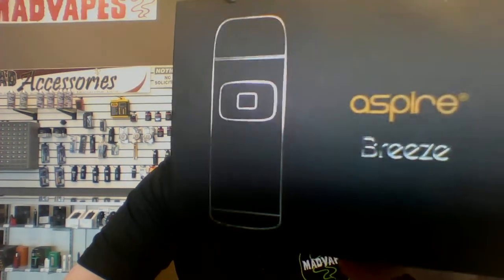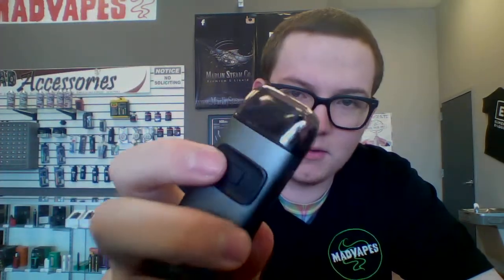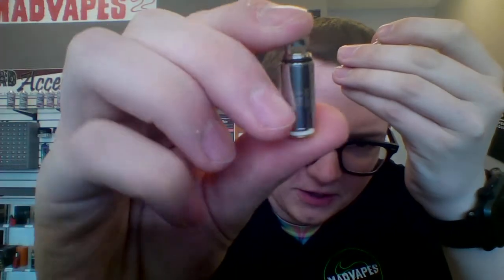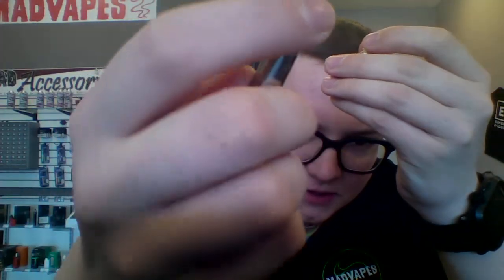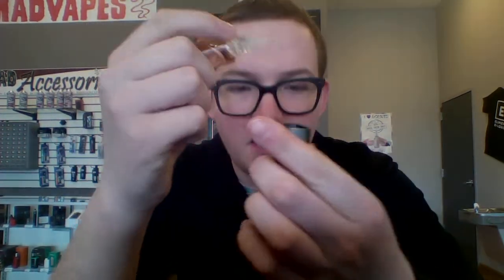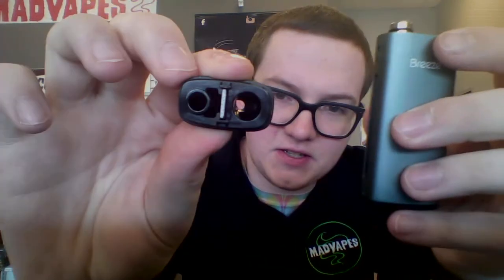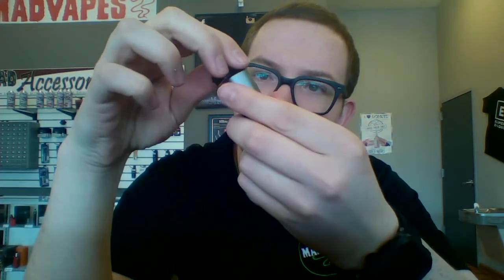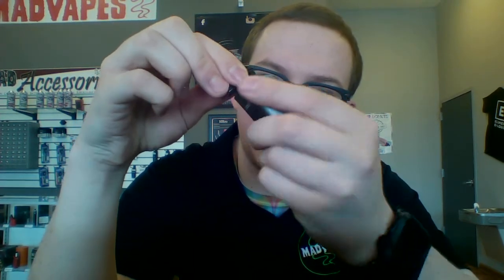Aspire Breeze!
In this video we will be showing you a tiny but mighty new device from Aspire!